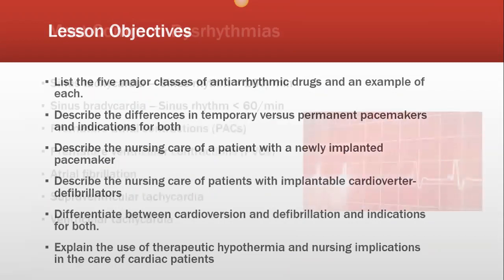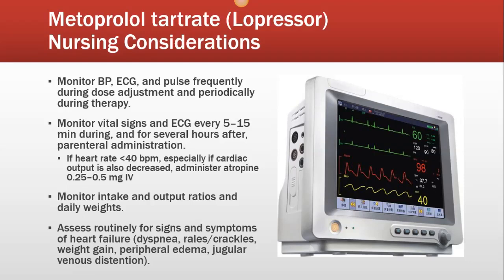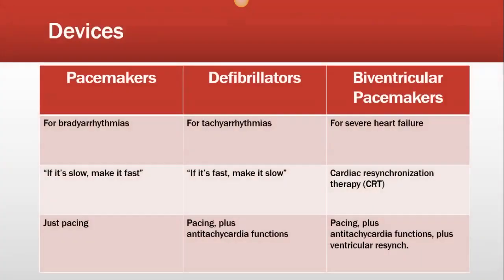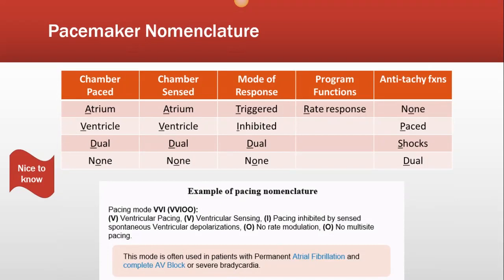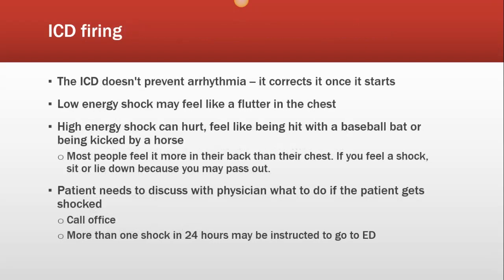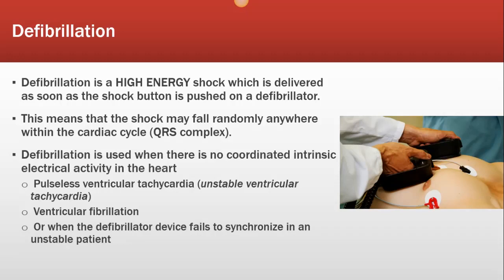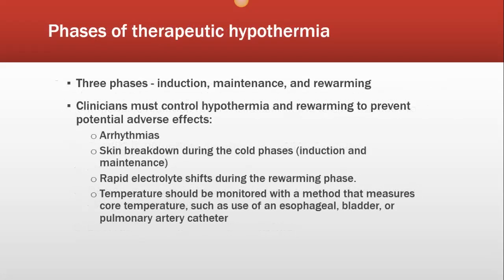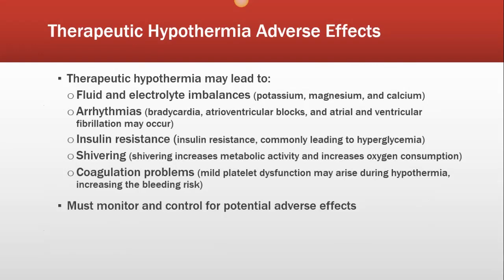405A Lecture on Dysrhythmia Therapy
class lecture on dysrhythmia therapy